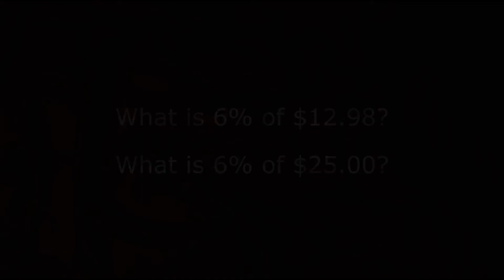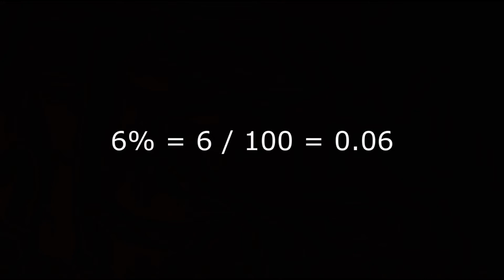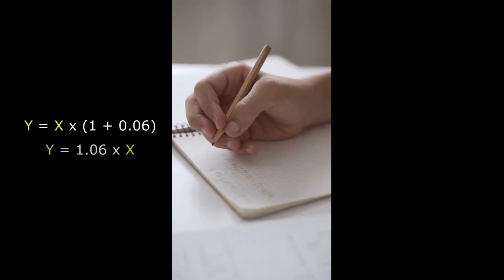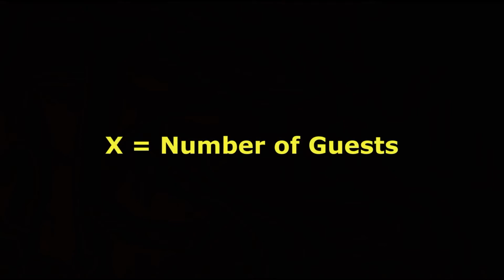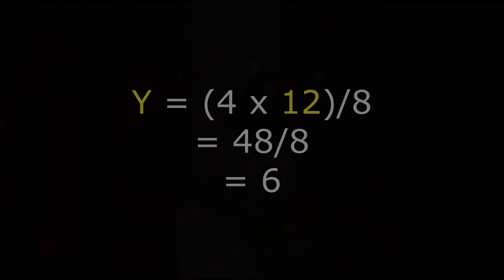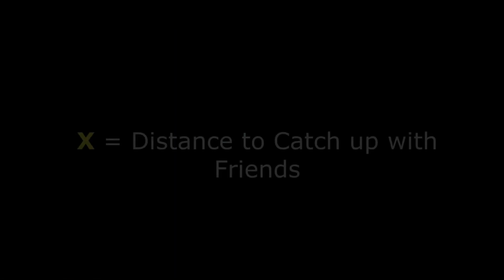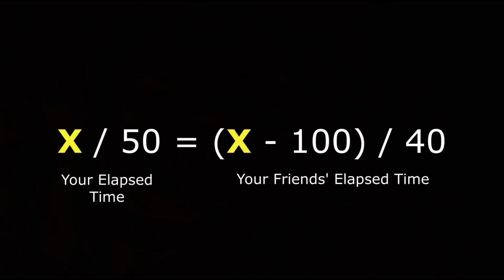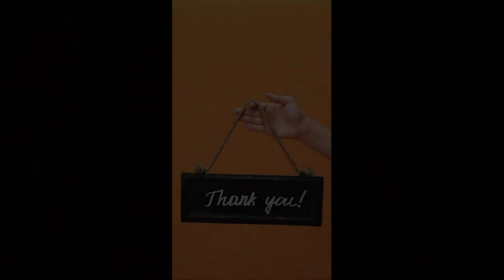Everyday Math, Introduction to Algebra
This video walks you through 3 real-life problems that can be solved using algebra